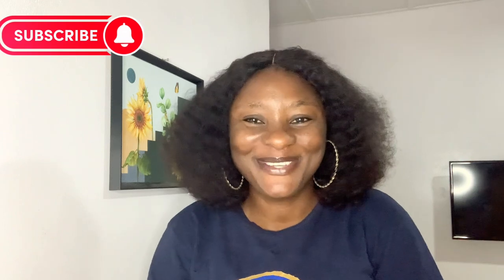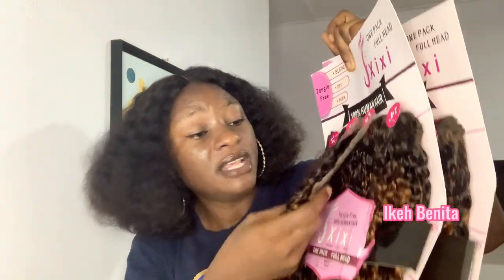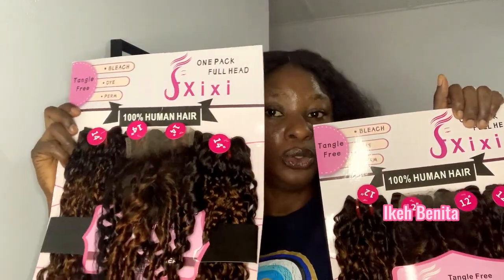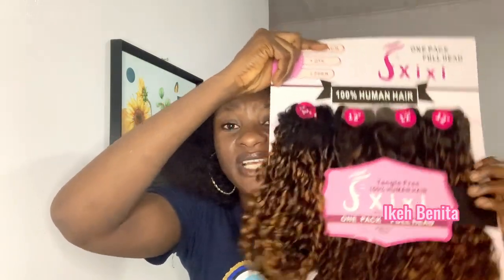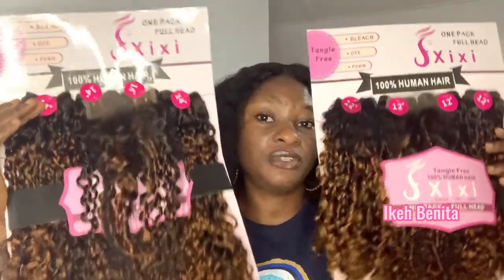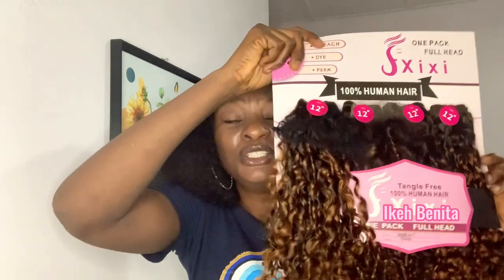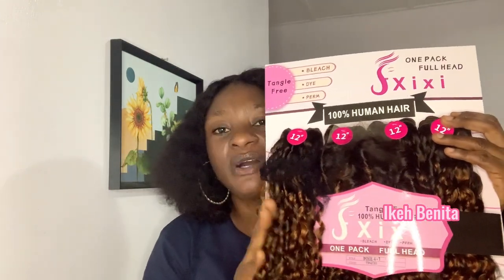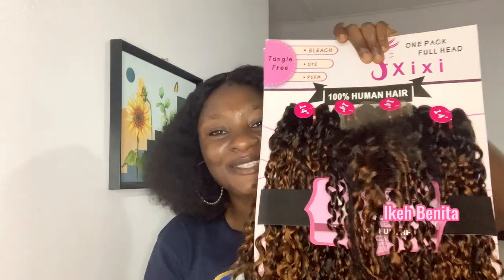Pixie Curls Double Drawn Packet Human Hair Review|ms Elegance Sxixi Piano Color Pixie Curls Review